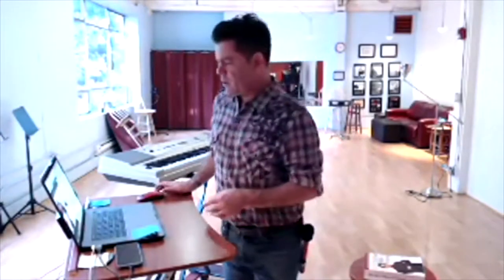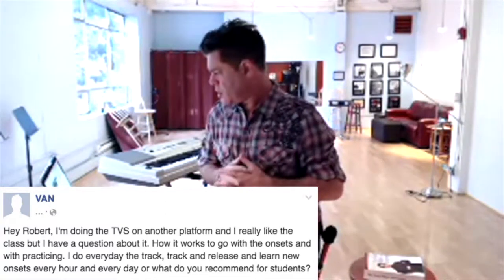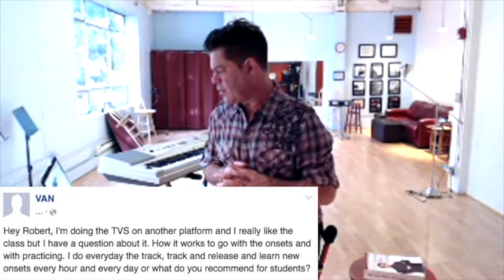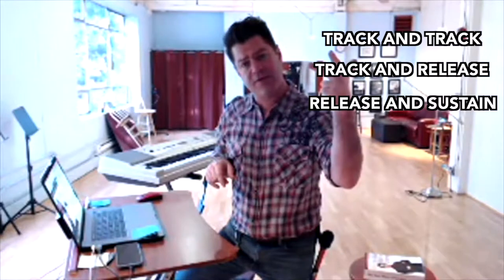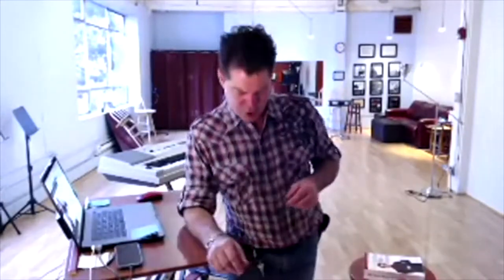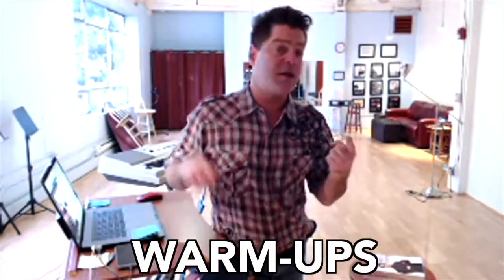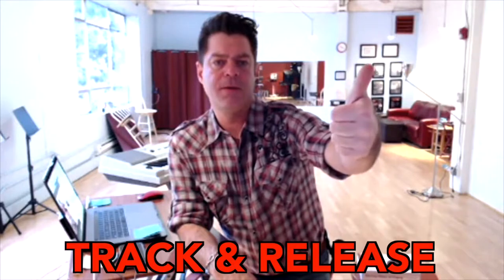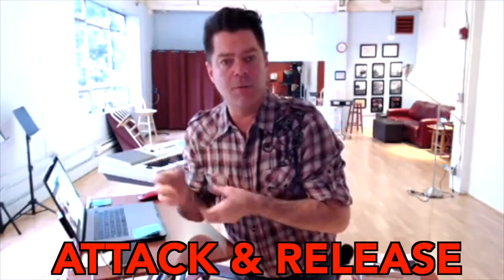TVS Webinars: Recommended Vocal Onsets